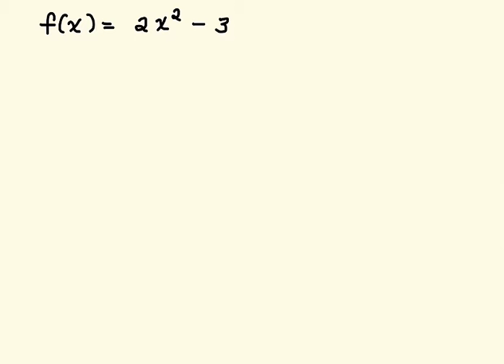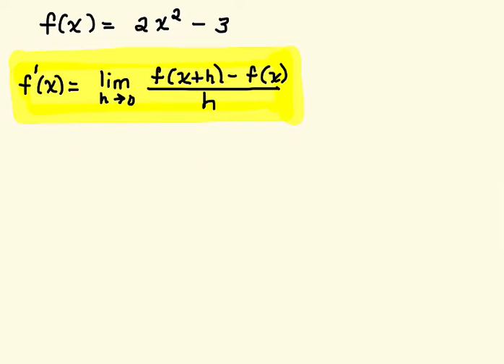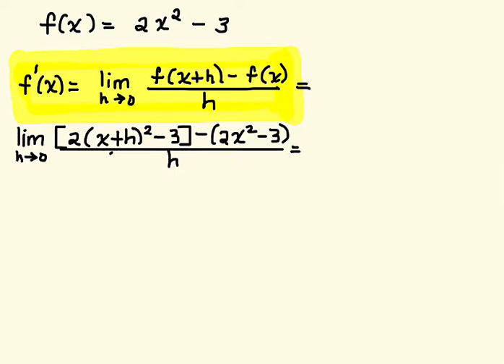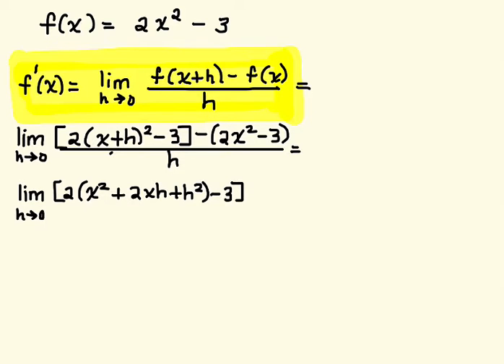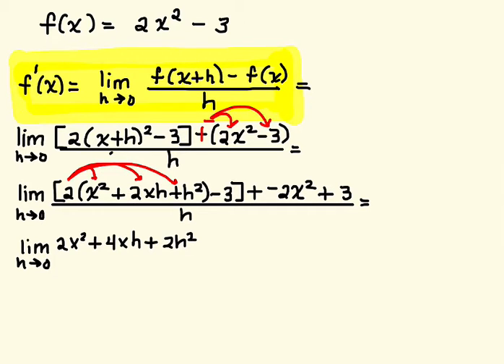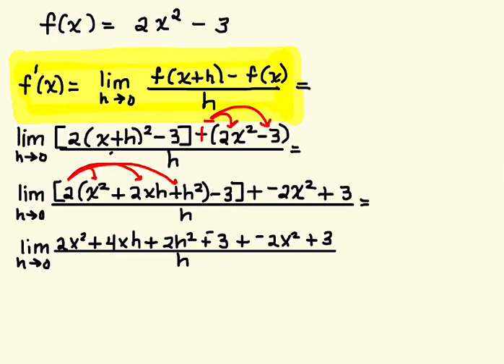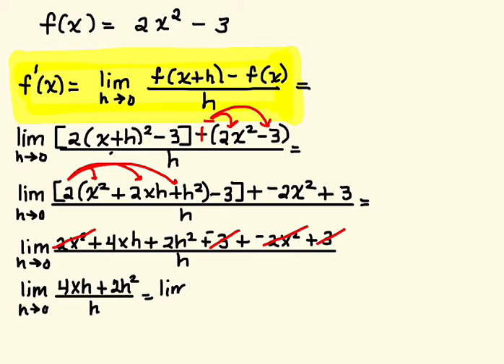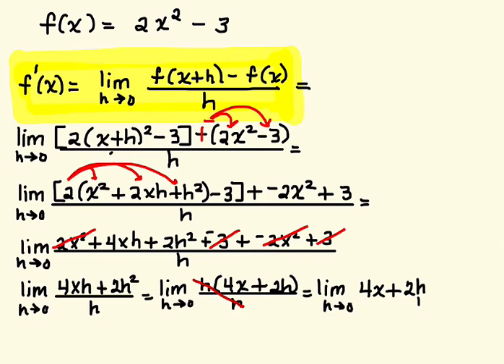Calc.3.1b Derivative of a Function, Part B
Chapter 3 Section 1 Part b Derivative of a function.